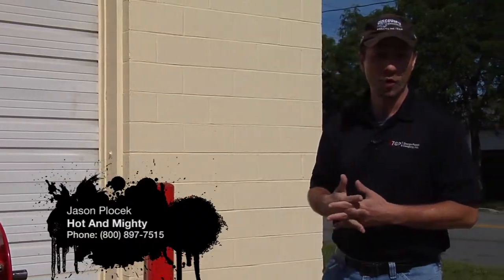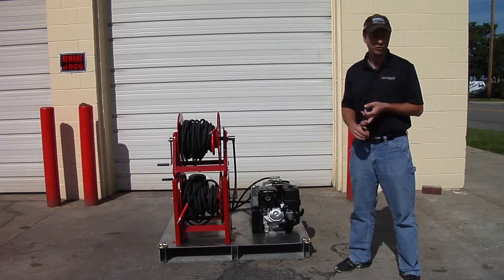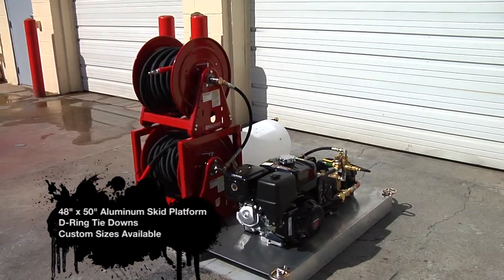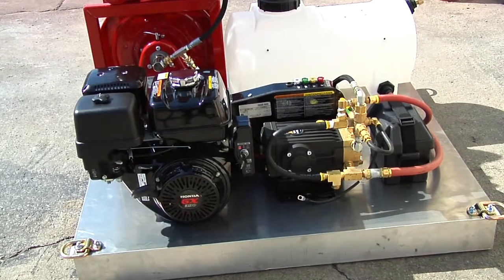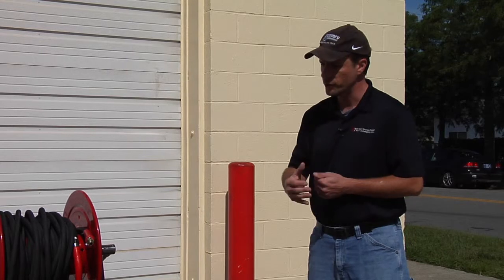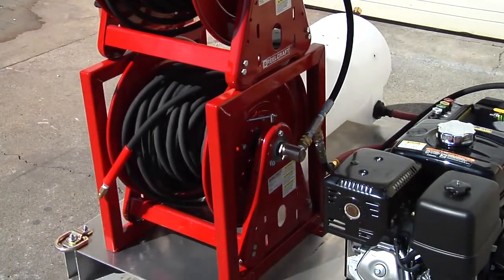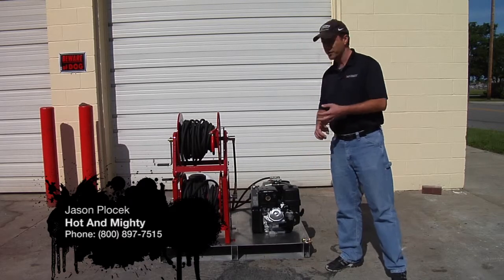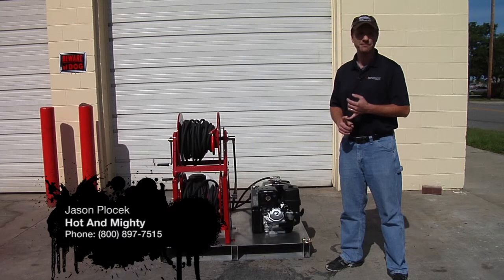Mobile Pressure Washer Skid Platform, Detailer, Contractor Package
MWC-2504 Pressure Washer
The Leader In Mobile Wash Equipment

Hot And Mighty MWC-2504 Mobile Washer
4.4 GPM @ 2,500 PSI - Single Operator
2.2 GPM @ 2,500 PSI - Dual Operator

Cold Water Washer
Surge Tank For Longer Times In Bypass Mode
2 Hose Reels For Dual User Operation
Aluminum Skid Platform with Forklift Ports

With over thirty years experience as an industrial cleaning equipment contractor and supplier we are here to help you grow your business regardless of its current size. We have a knowledgeable staff that is available to answer any question.

All of our trailer units are built to your specific requirements. At Hot And Mighty we purchase our custom trailers directly from a trusted manufacturer at dealer prices. We then pass these savings on to you. What this means is what we pay, you pay, no markups or adders saving you thousands of dollars under retail pricing. We have chosen to pass these savings directly to our customers in an effort to provide the best mobile cleaning solutions at the best possible prices.

We Build And Deliver Custom Mobile Wash Equipment Trailers